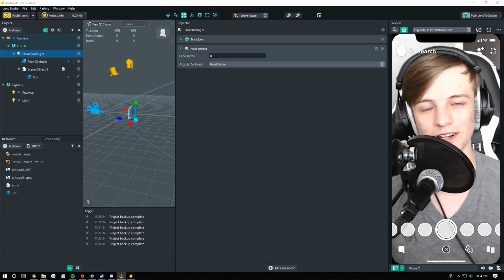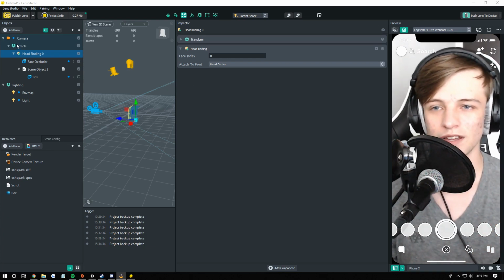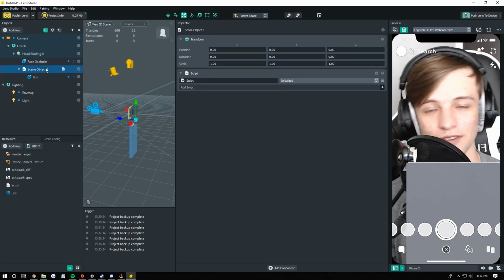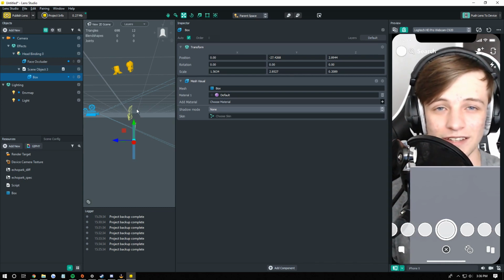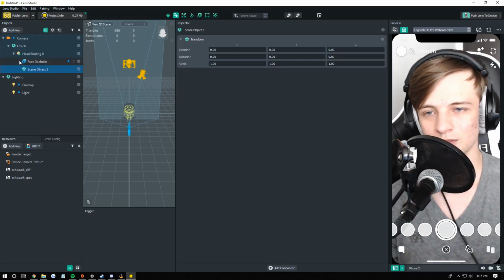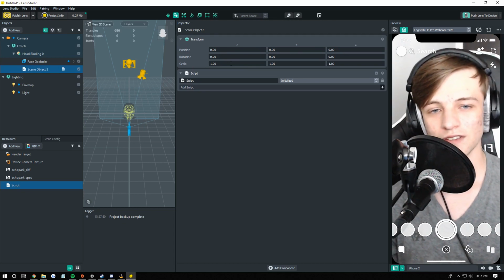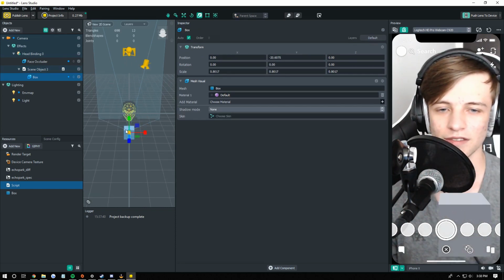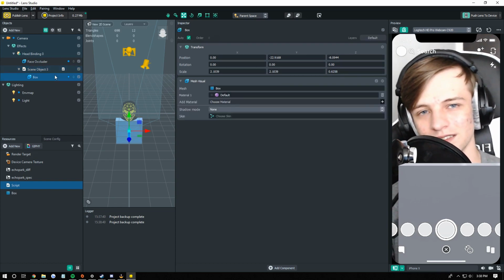Shoulder Tracked Objects in Lens Studio Tutorial, For making Shirts/Necklaces/Etc.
Sorry for the audio quality, my better mic wasn't plugged in all the way :|